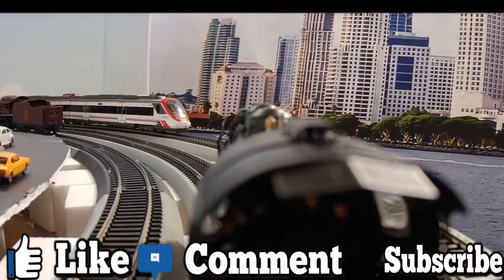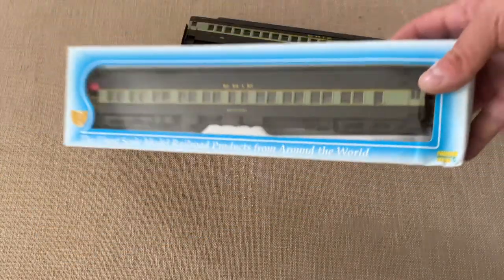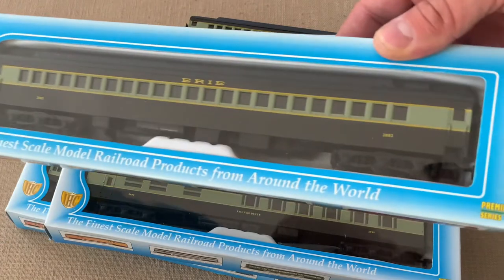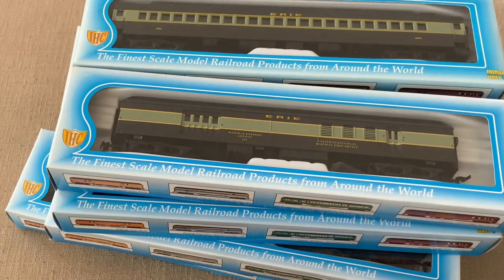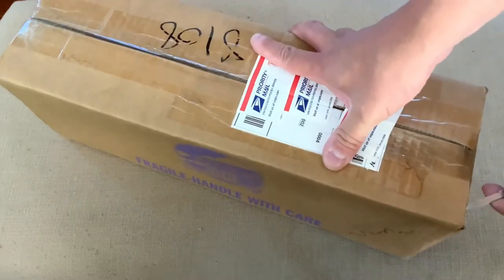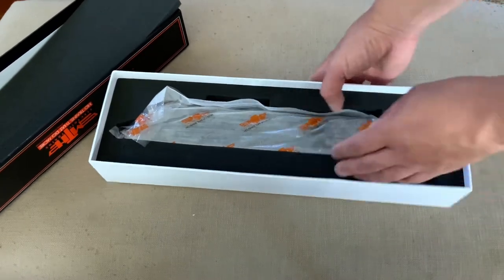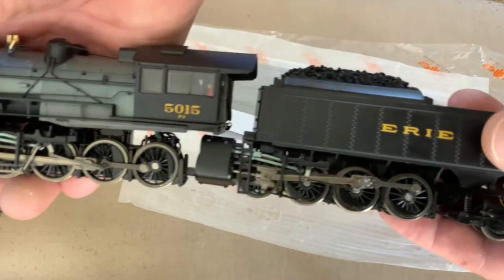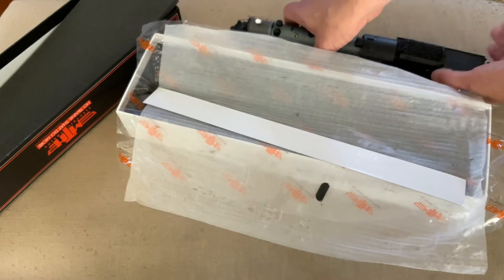Whatizit? One of the Niftiest Locomotives Ever! Erie Railroad Steam Engine Unboxed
Whatizit? Erie Railroad Steam Engine Unboxed - Of you can’t wait, scroll down here

In this video I’ll be unboxing my MTH HO scale  Erie Railroad 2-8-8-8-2 Triplex!